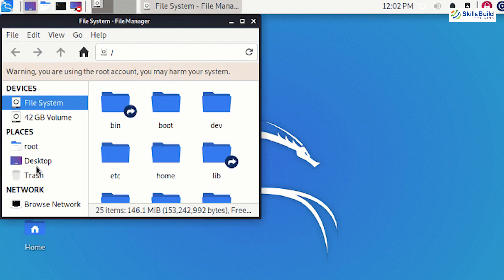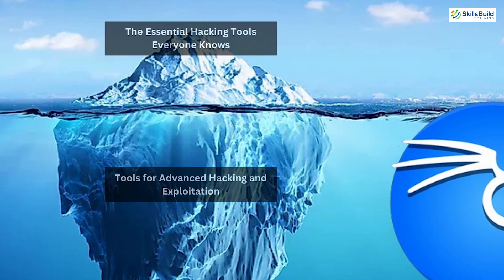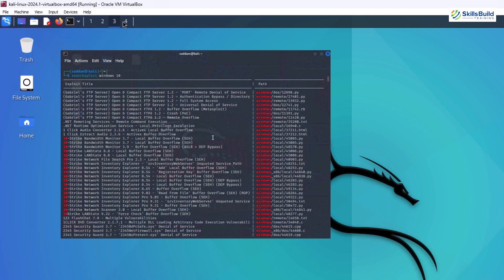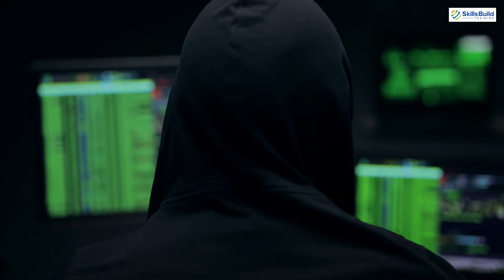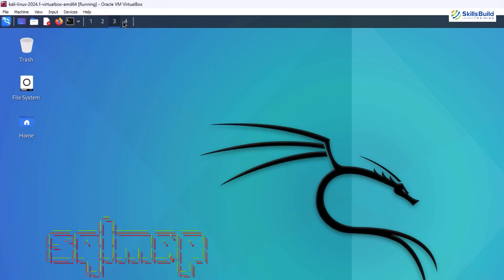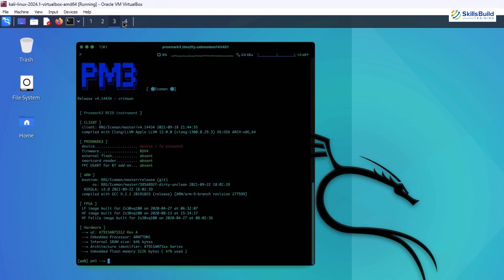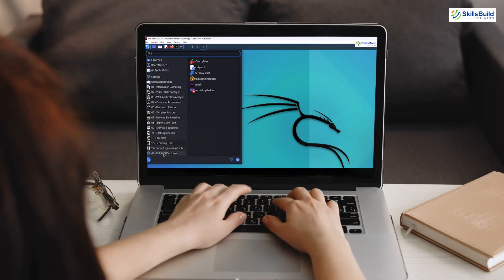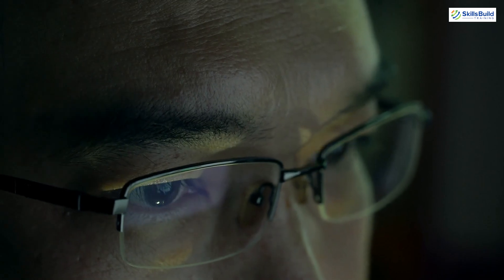The Kali Linux Apps Iceberg - Top 14 Hacking Tools in Kali Linux You MUST KNOW!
Dive deep into the Kali Linux hacking toolset! In this video, I’ll uncover the Kali Linux Apps Iceberg, featuring the top 14 hacking tools you absolutely need to know as a cybersecurity enthusiast or ethical hacker.

*Cybersecurity Protection*

From widely-used tools like Nmap and Metasploit to lesser-known gems hidden deep in the iceberg, I’ll explain what these tools do, how they’re used, and why they’re essential for tasks like network scanning, penetration testing, and vulnerability assessment.

Whether you’re a beginner or an experienced hacker, this guide will help you discover the most powerful tools in Kali Linux to elevate your skills.

00:00 – Introduction
01:05 – Why Kali Linux is Essential for Cybersecurity
01:44 – At the Surface: The Essential Hacking Tools Everyone Knows
02:00 – Nmap: Network scanning and discovery.
02:24 – Metasploit: Framework for penetration testing.
02:48 – Aircrack-ng: Wi-Fi security testing.
03:03 – Wireshark: Network traffic analysis.
03:18 – John the Ripper: Password cracking.
03:36 – Going Deeper: Tools for Advanced Hacking and Exploitation
03:48 – Burp Suite: Web application security testing.
04:09 – Hydra: Brute-forcing passwords for various protocols.
04:33 – Social-Engineer Toolkit (SET): Phishing and social engineering campaigns.
04:54 – SQLmap: Automated SQL injection testing.
05:09 – Beneath the Surface: Hidden Gems You’ll Wish You Knew About Sooner
05:24 – Bettercap: MITM attacks and traffic manipulation.
05:45 – Proxmark3 Tools: RFID hacking.
06:00 – Ettercap: Network protocol analysis and MITM attacks.
06:20 – Empire: Post-exploitation framework.
06:34 – Responder: Network authentication attacks.
06:49 – Why Mastering Kali Linux Tools is Key to Becoming a Pro Hacker
07:15 – Getting Started with Kali Linux